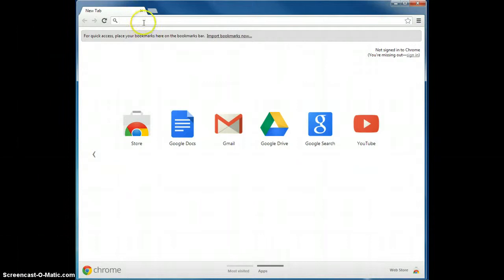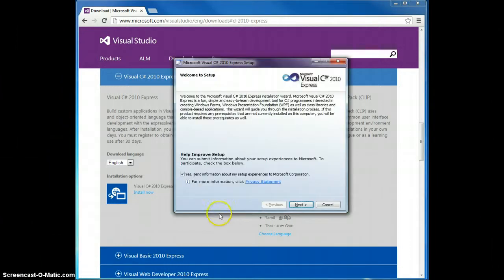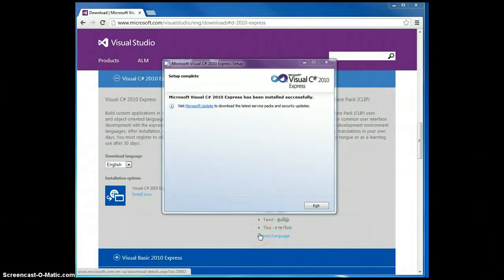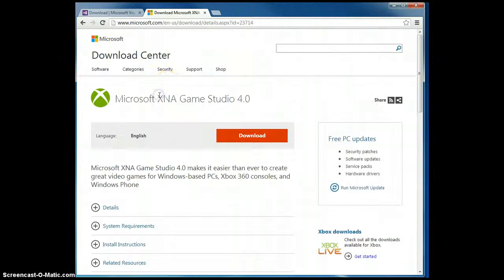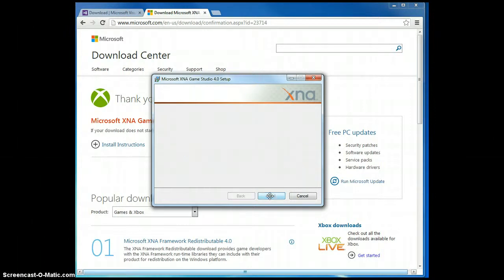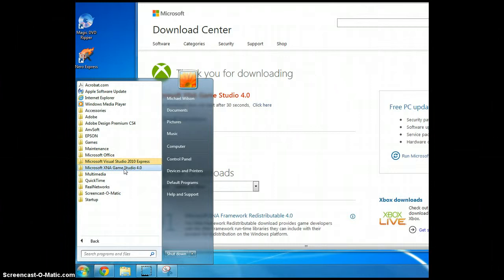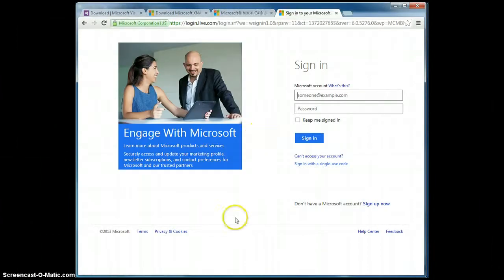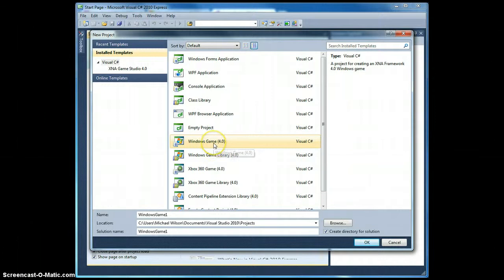Installing C# & XNA- Step 1 in creating games for the XBOX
If you want to create your own video games that you can play on your XBOX, you will need to start with the proper development environment on your PC by Installing C# first and then the XNA plugin. This video walks you through installing both.